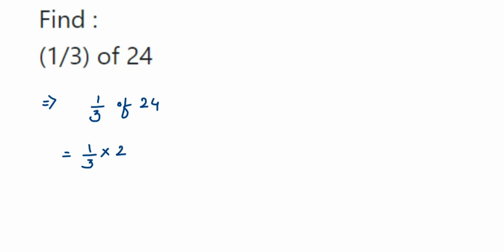Find:(1/3) of 24